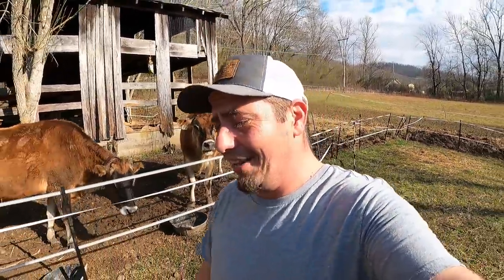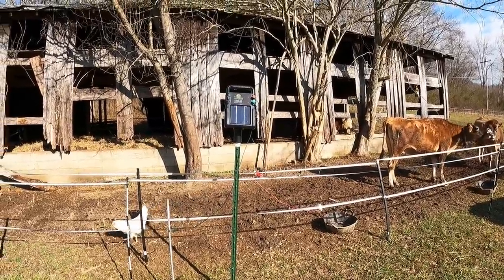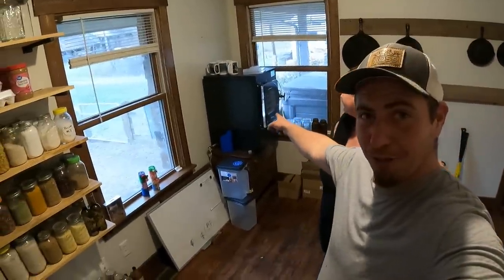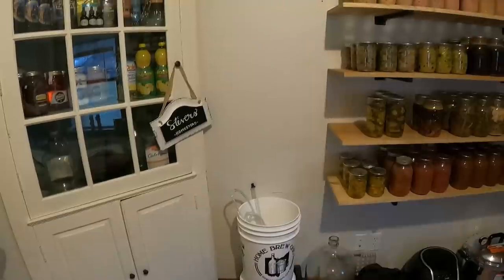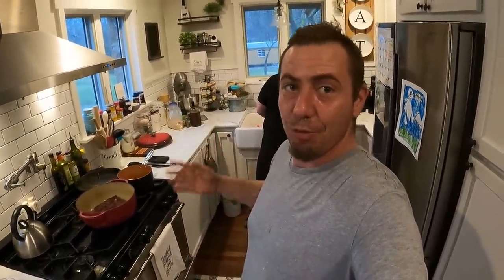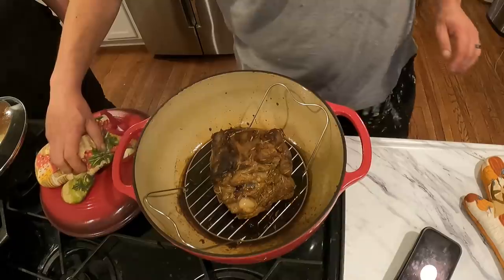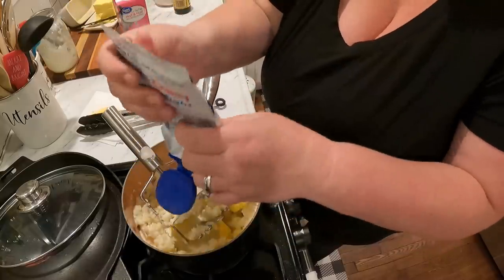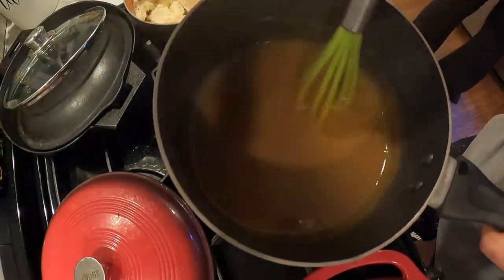The Worlds BEST Roast, Mashed Potatoes & Gravy | You Will Never Eat It Different Again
The Worlds Best Roast, Mashed Potatoes, and Gravy ingredients are all listed below. Remember. As Jenn says, 'measure with your heart.'

*Roast - 5 lb 2 1/2 hours cook time. 2.23 lb Roast 1 1/2 hours
*Rub for roast -
- 1 tbsp extra virgin olive oil
- 1 tbsp brown sugar
-1 tbsp paprika
- 2 tsp salt
- 1 tsp dried rosemary
- 1 tsp garlic powder
- 1/2 tsp black pepper

*Mashed potatoes
- 4 whole potatoes
- sour cream
- half and half
- butter

*Gravy
- 1 cup of drippings from roast
- 1 cup beef broth
- 1/4 cup of flour
- Worcestershire sauce (to taste)